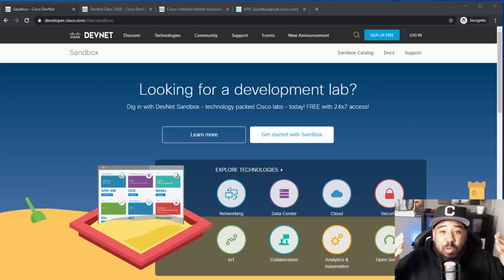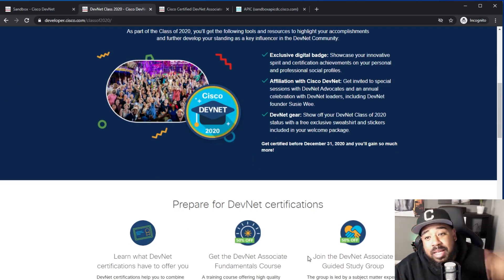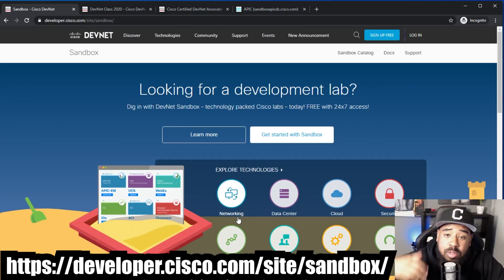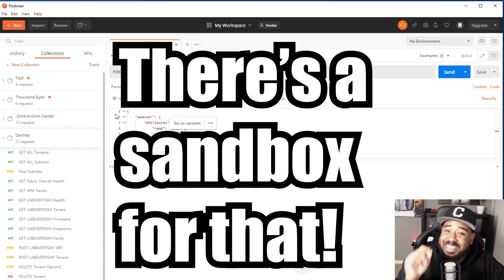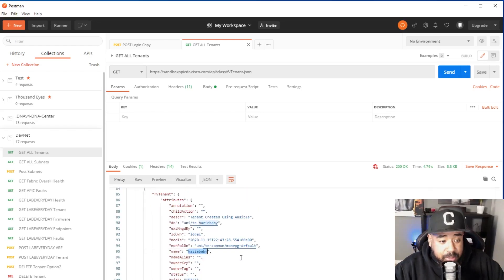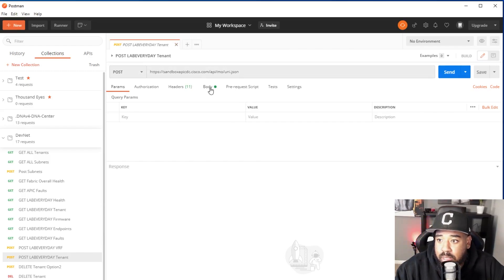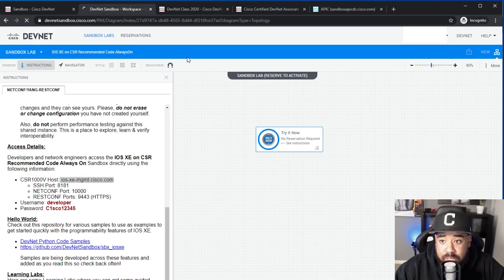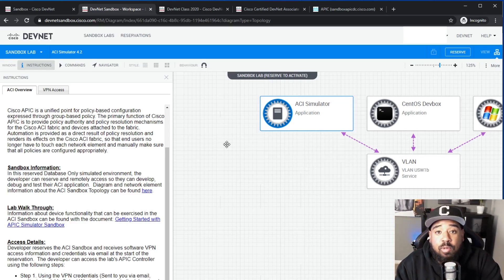Leverage the Cisco DevNet Sandbox to Learn Everything Network Automation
In this video we discuss the power of Cisco DevNet Sandbox for network automation. You can leverage the sandbox to learn ACI, DNA, Cisco Meraki, and much much more. My goal was to give you my first hand experience.